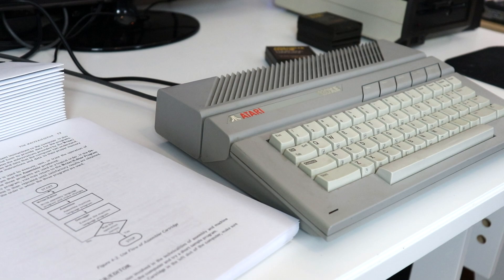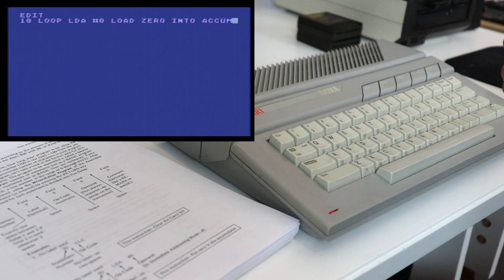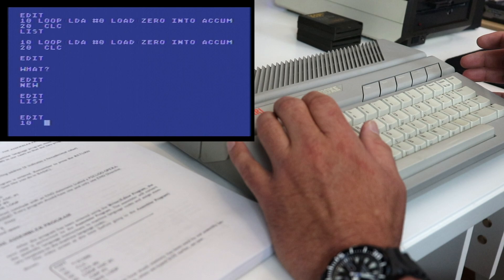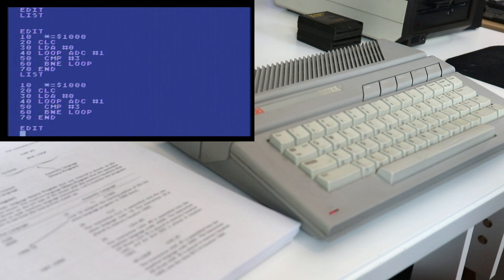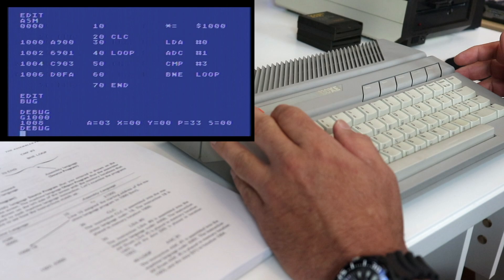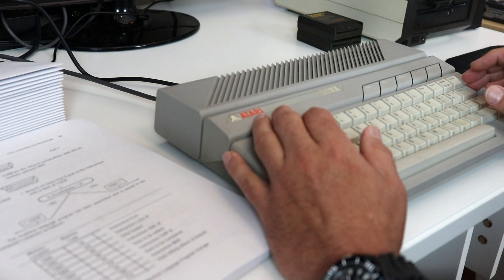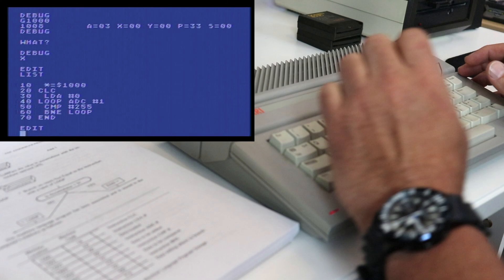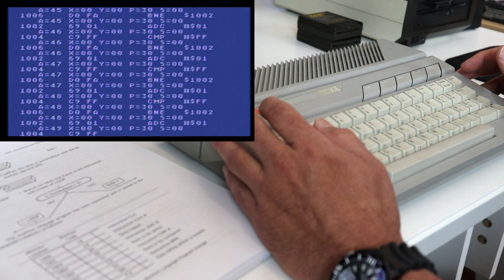Atari's Assembler Editor Cartridge First Look and Review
We will take a look at the history of the Assembler Editor Cartridge for the Atari 8-bit line of computers and how to use it to write assembly language programs.